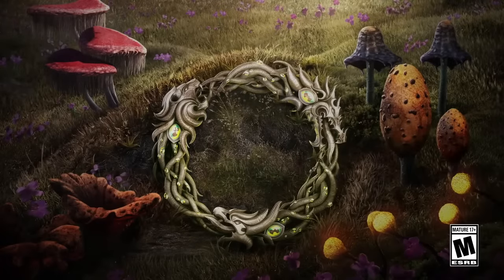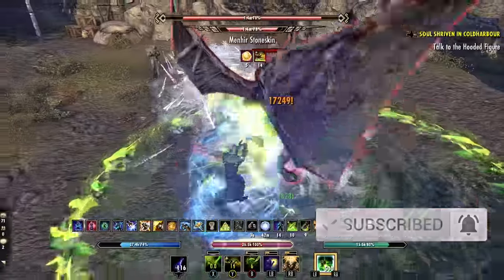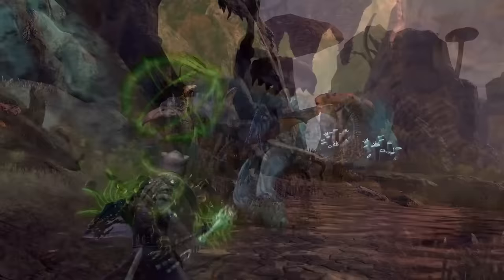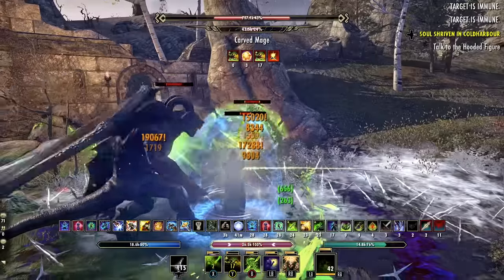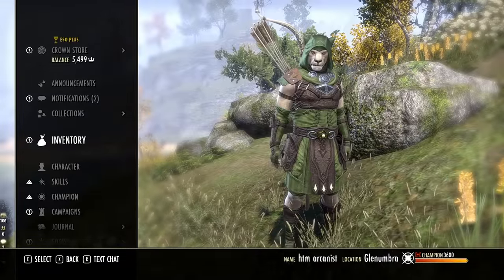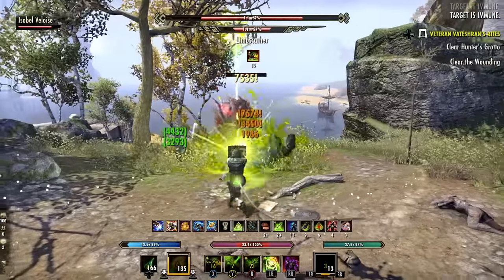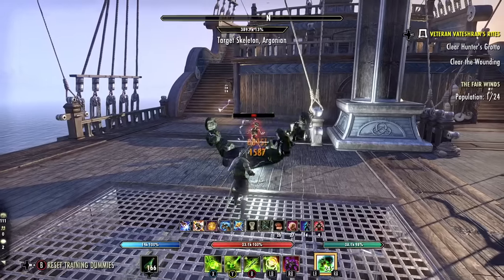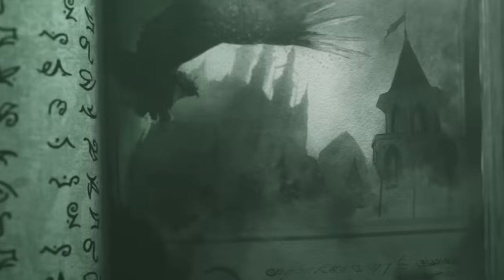What ESO DOESN'T TELL YOU About The Arcanist Class! (Important Tips & Tricks)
Don't Miss These ESSENTIAL Tips For Playing ESO's Newest Class!

Now is a great time to jump into The Elder Scrolls Online whether you’re brand new to the game or haven’t played in a while thanks to the release of the new Elder Scrolls Online: Necrom Chapter and especially ESO’s newest class released as part of that chapter: the ARCANIST!

The Arcanist is definitely one of my favorite ways to play ESO right now and while the class is easy to pick up and play right out of the box there’s also plenty of advanced tips and tricks that make this class even more powerful when you learn how to play it to its full potential which I’m going to explain for you in this video.

➖ Timestamps➖
Introduction - 0:00
Skill Lines Explained - 1:05
How to build Crux - 2:55
The Basic Arcanist Combo - 4:18
More Builders and Spenders - 6:51
Dynamic Skill Costs - 9:23
Important Fatecarver Tips - 11:06